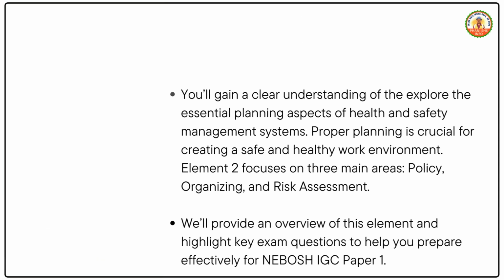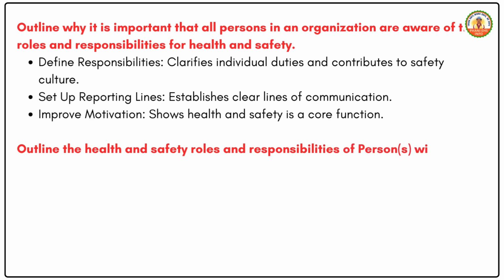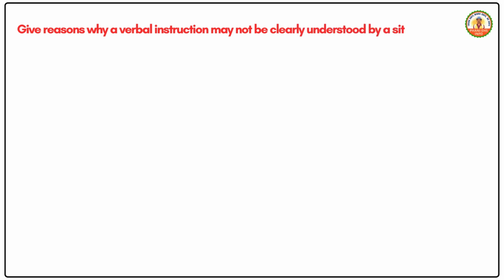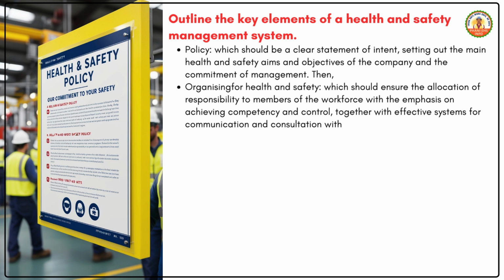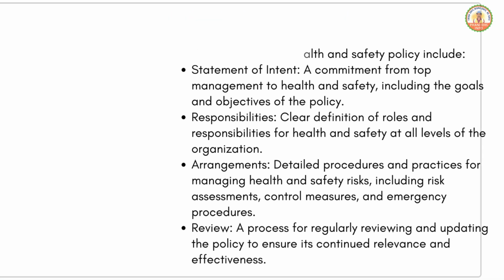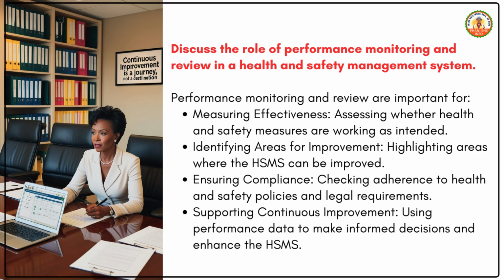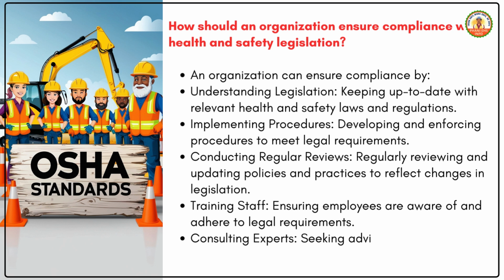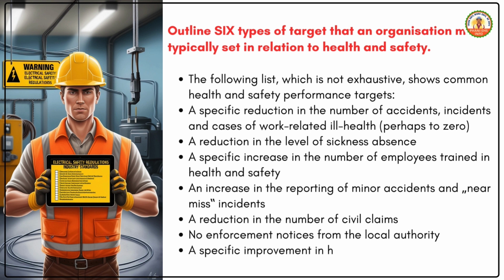Nebosh IGC Element 2